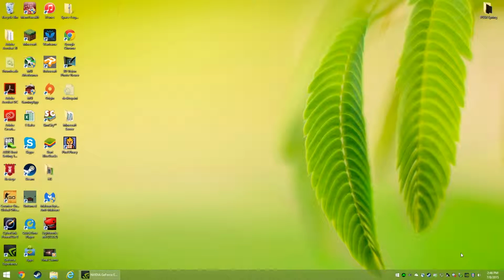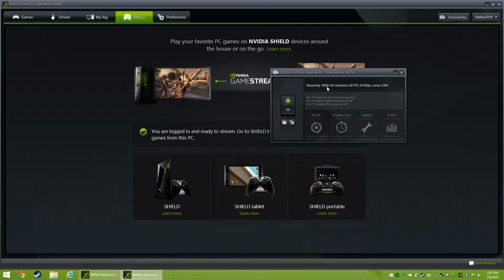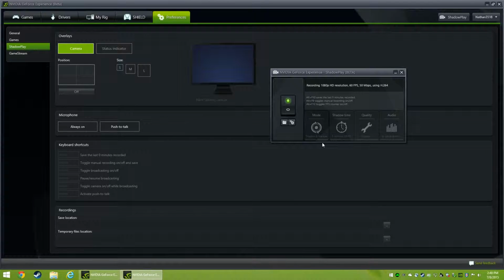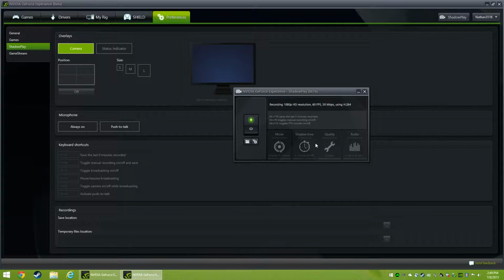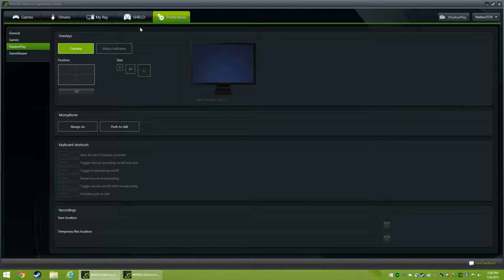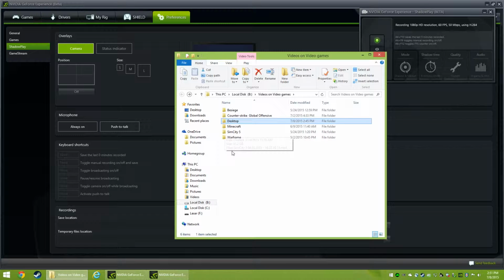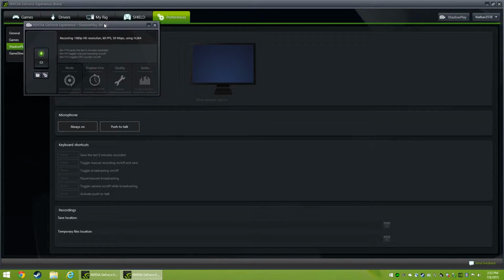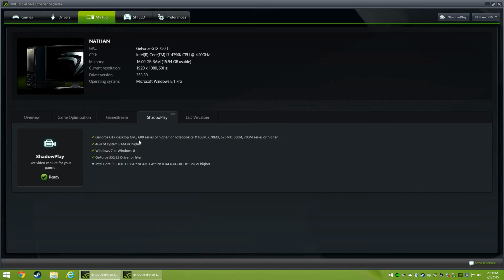How to use Nvidia Shadow Play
This is a video on how to use Nvidia Shadowplay. this application is free and records in stunning 1080p and 60 FPS.
This may not be the most descriptive video on this application but I wanted to be able to explain what is Shadowplay. if you would like a more descriptive video on how to use it Feel free to let me know in the comments below!